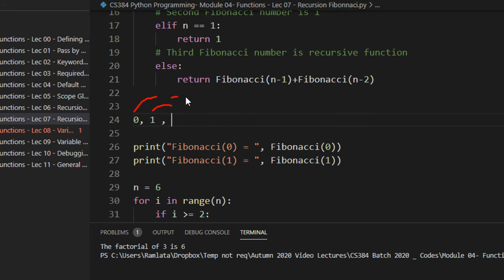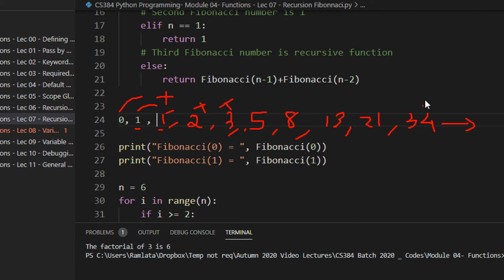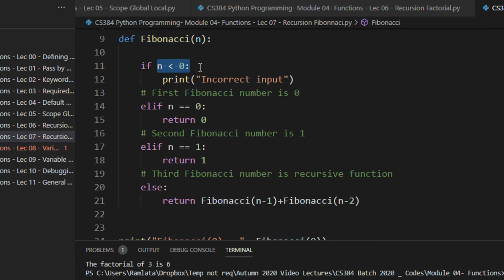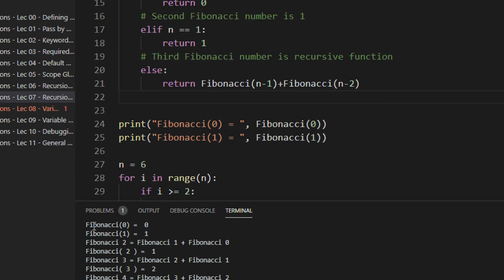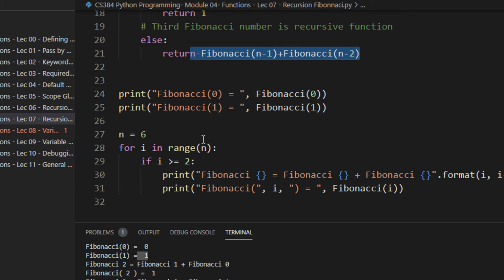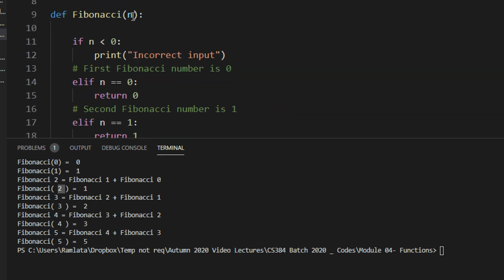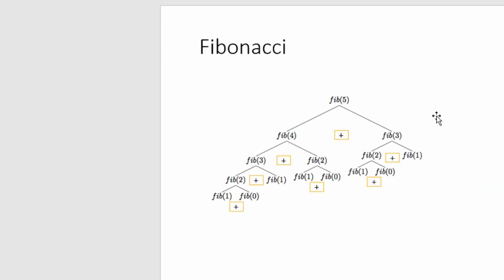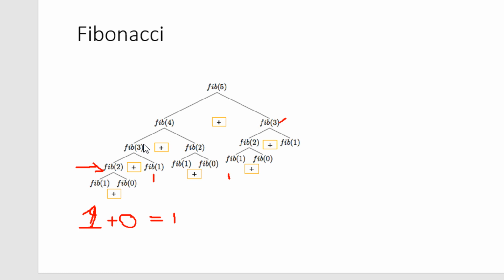CS384 Python Programming Module 04 Functions Lec 07 Recursion Fibonnaci